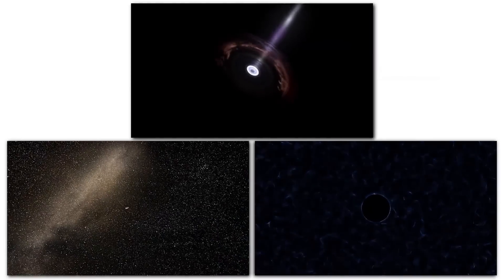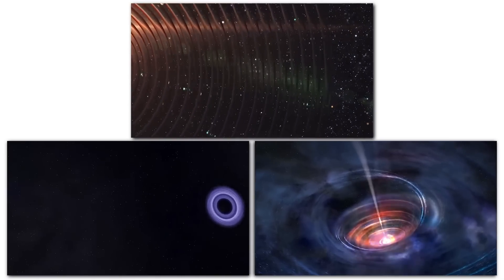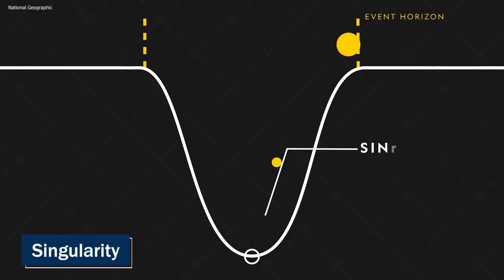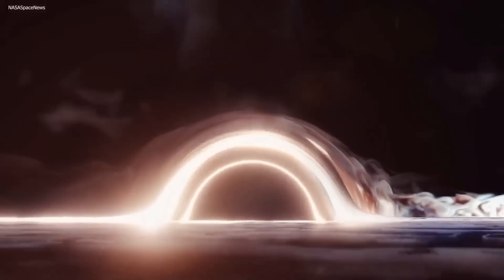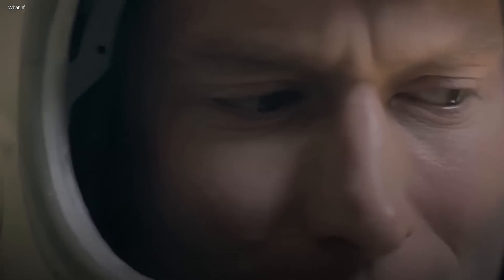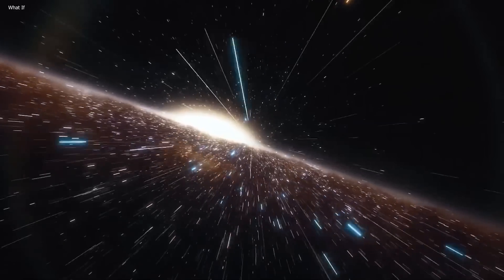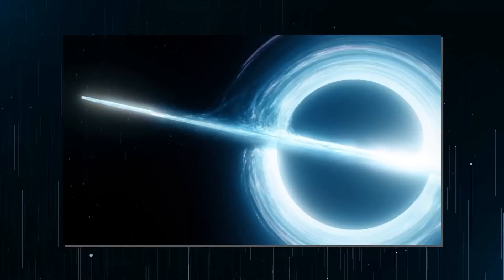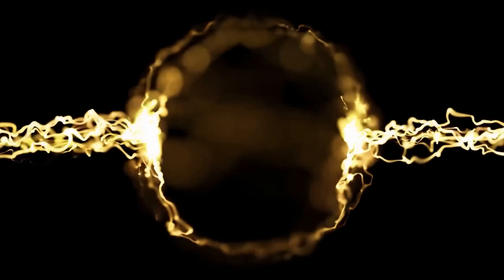Michio Kaku: "We FINALLY Proved We Live Inside A Black Hole!"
If there's one thing that we know is true, but simply doesn't seem true, it's the concept of black holes.  They're incredibly mysterious phenomena in the universe that we've never quite understood, and yet it's something that fascinates us. There's nothing quite as powerful as a black hole in this universe. Being a mixture of space, time, and matter all wrapped up in a single point, they have the capability to absorb anything that comes into contact with them. But while we do know that they're extremely powerful, we haven't really known many of the specifics behind them. Well, until now.
Scientists have been studying black holes for decades, and they've finally figured out the inner workings of one. Join us as we discuss what it's really like inside a black hole, and how this discovery might just change everything